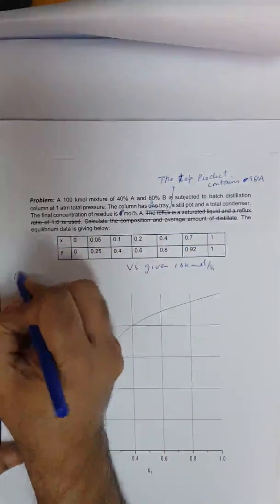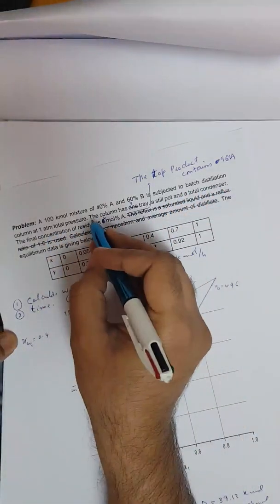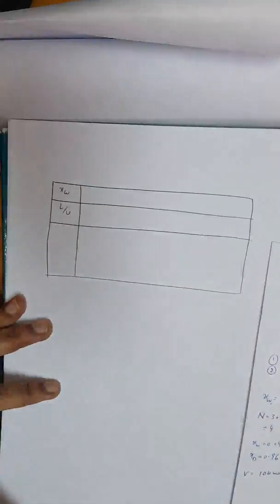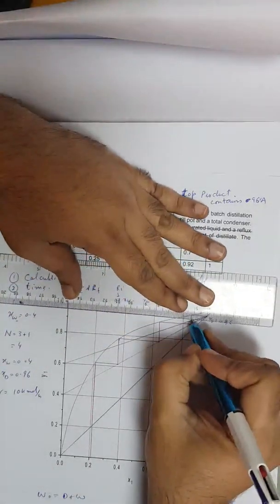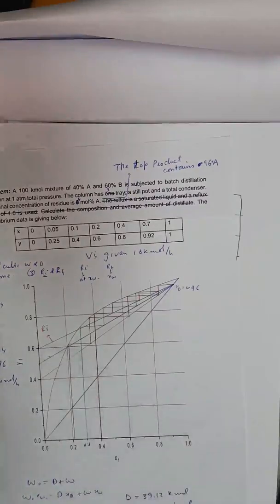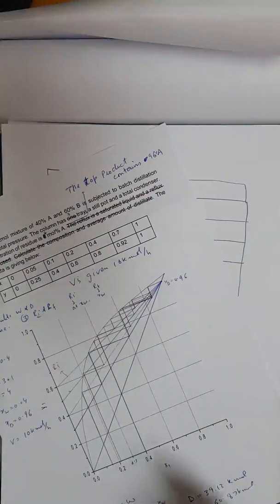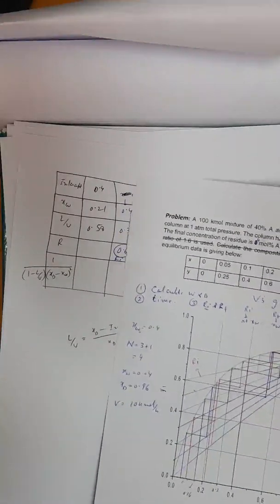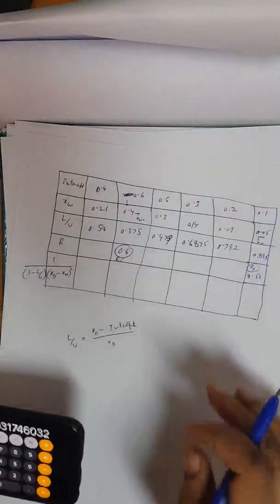CHAP 13-4-1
CHENG313: Separation Processes II course as delivered by Dr. Muhammad Irfan.